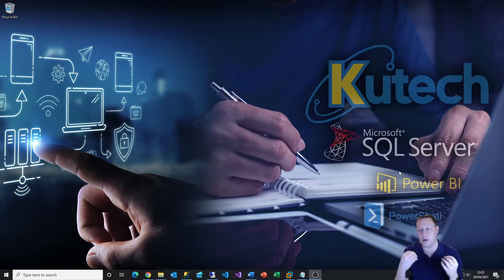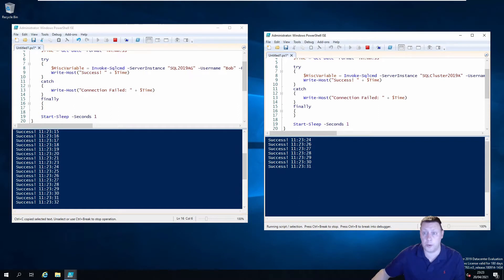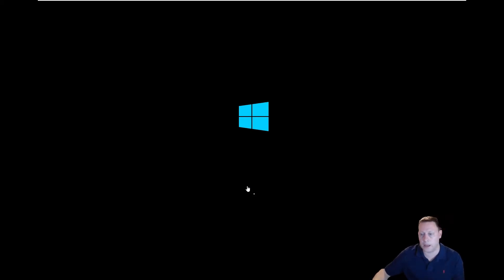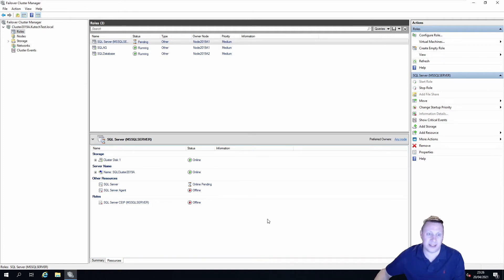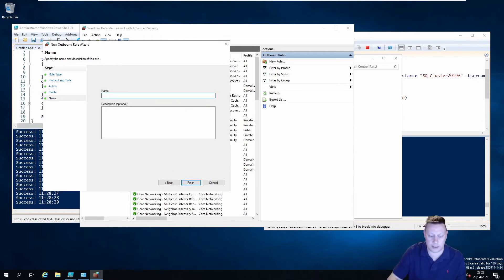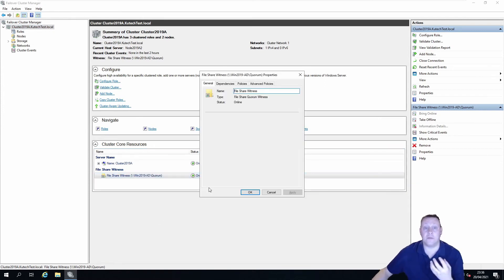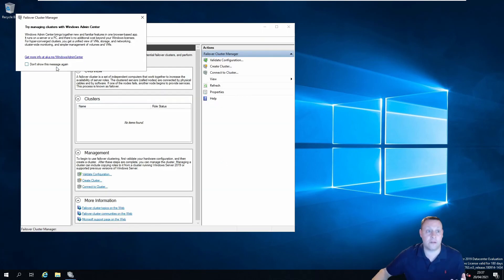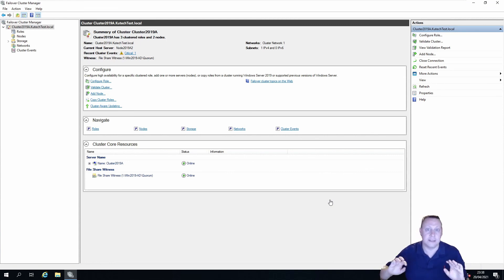Creating a File Share witness for a Cluster (Part 4)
In this final video of the Clustering set, I create a file share witness in order to make the cluster more stable than using the 2 node version I have been using to date.  In order to achieve this I have added a File Share witness, therefore I walk through the process of setting that up.

Note - In my video I use VMWare as I happen to have a license, but this can be done for free using the exact same methodology with other, free tools as explained in the video itself.

Or head over to our website at Kutech.co.uk for more blogs and a look at the SQL Server based services we offer.